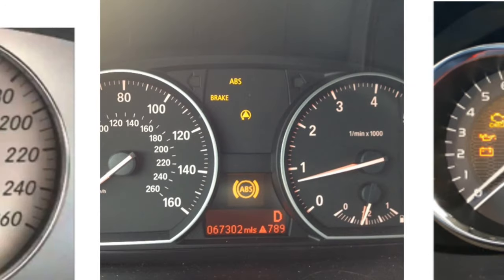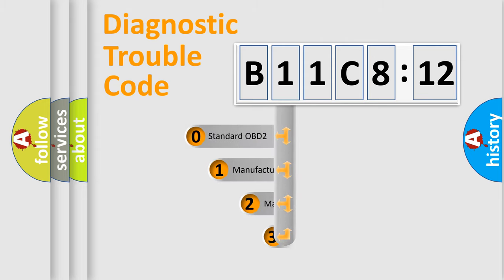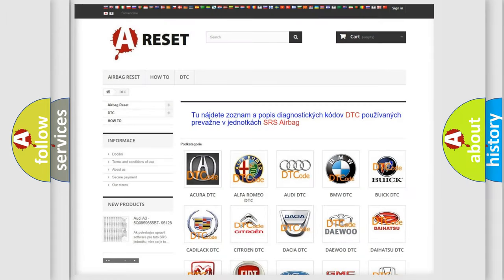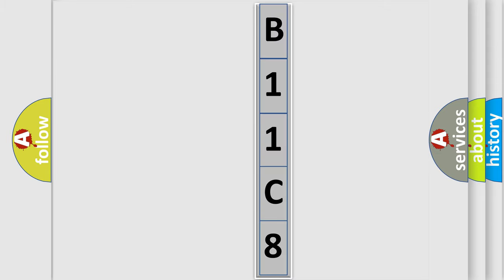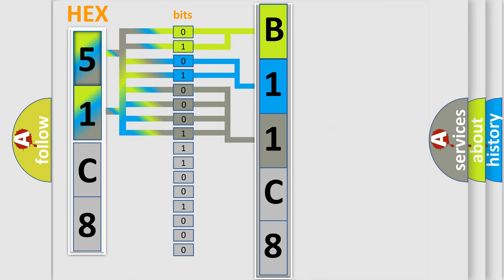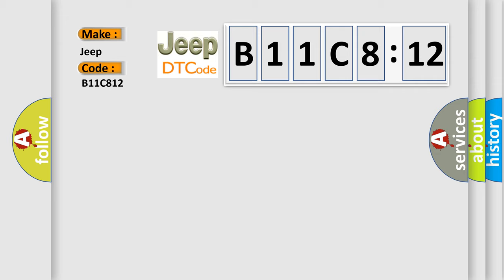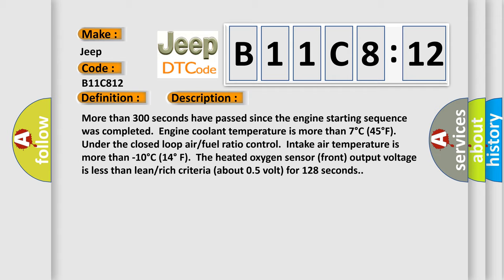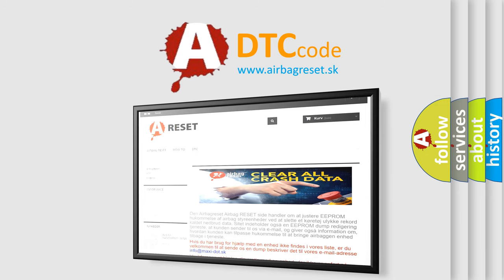DTC Jeep B11C8-12 Short Explanation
Contents:
0:21 Basic DTC analysis according to OBD2 protocol standard.
1:48 Insight into programming
2:58 A diagnostically understandable description of the Diagnostic Trouble Code
3:05 Basic error definition

Make:
Jeep
Code:
B11C8 12
Definition:
Heated Oxygen Sensor (front) Inactive
Description:
More than 300 seconds have passed since the engine starting sequence was completed.Engine coolant temperature is more than 7°C (45°F).Under the closed loop air or fuel ratio control.Intake air temperature is more than -10°C (14° F).The heated oxygen sensor (front) output voltage is less than lean or rich criteria (about 0.5 volt) for 128 seconds.
Cause:
 Heated oxygen sensor (front) deteriorated. ECM failed.